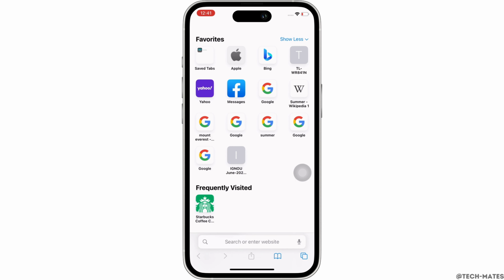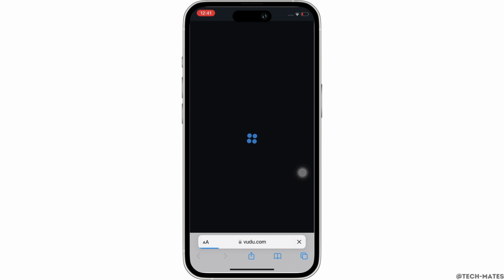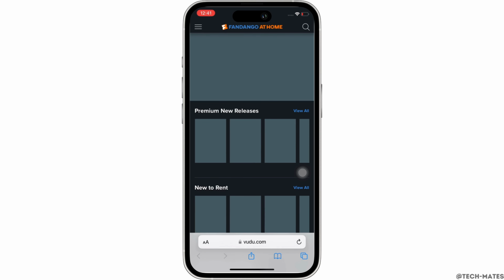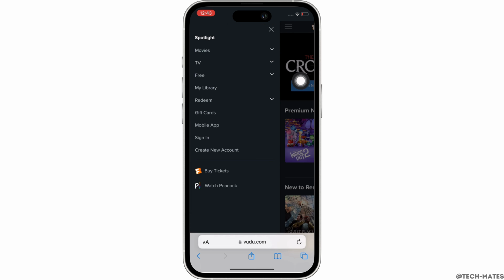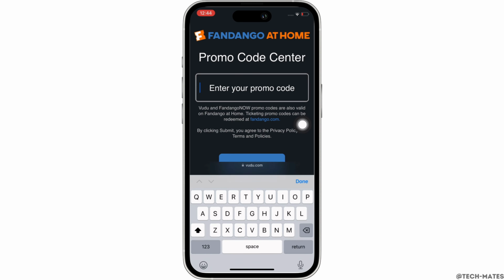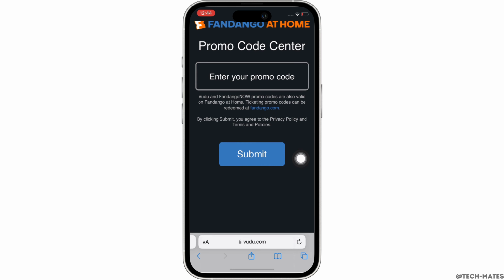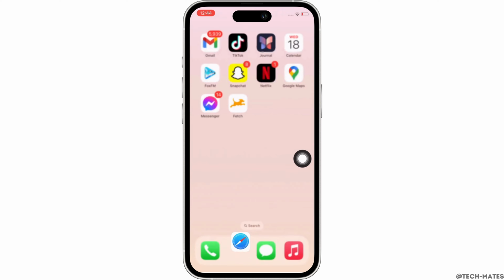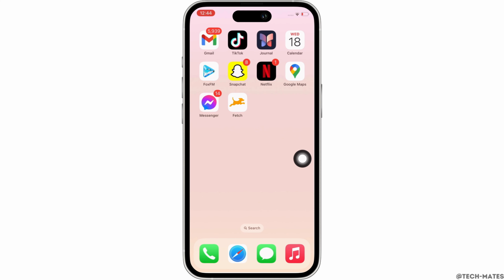How To Redeem Fandango Gift Card on Vudu 2024 (Quick Guide)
How to Redeem Fandango Gift Card on Vudu 2024 (Quick Guide)! Want to use your Fandango gift card to make purchases on Vudu? This video will guide you through the steps on how to redeem a Fandango gift card on Vudu quickly and easily. Whether you're asking, "How do I use my Fandango gift card on Vudu?" or need help navigating the process, this tutorial has you covered. Learn the steps to apply your gift card and start enjoying your favorite movies on Vudu. Watch now to see how you can redeem your Fandango gift card on Vudu today!

Timestamps:

00:00 How to Redeem Fandango Gift Card on Vudu
00:10 How Do I Use My Fandango Gift Card on Vudu?